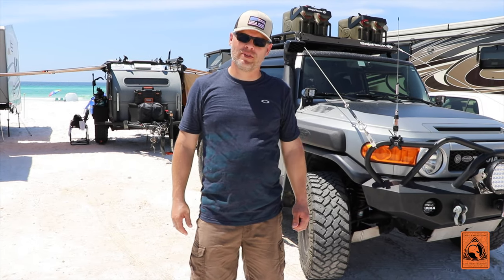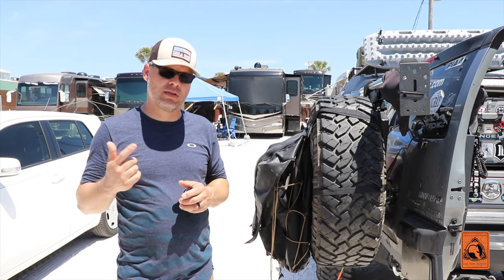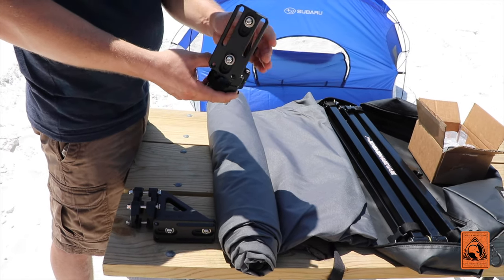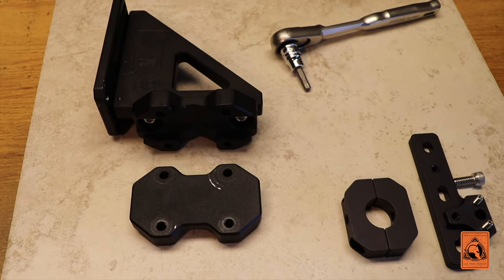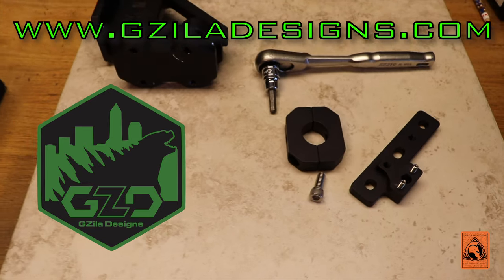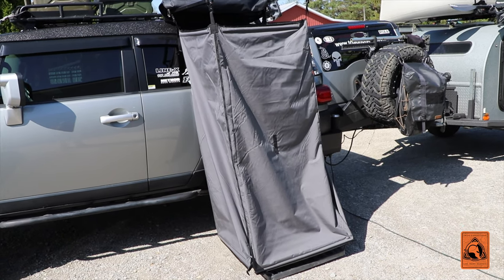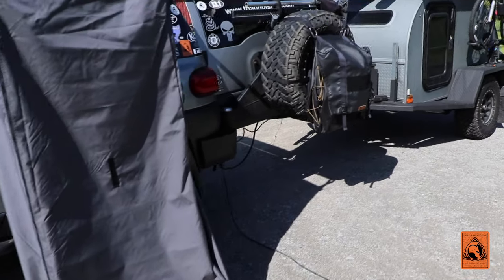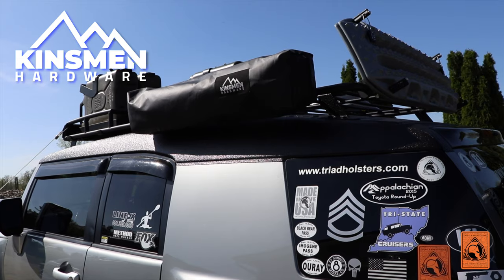Kinsmen Hardware The Rapid Deploy Shower Stall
In this video we discuss and install the New Kinsmen Hardware Rapid Deploy Shower Stall onto our Toyota FJ Cruiser.